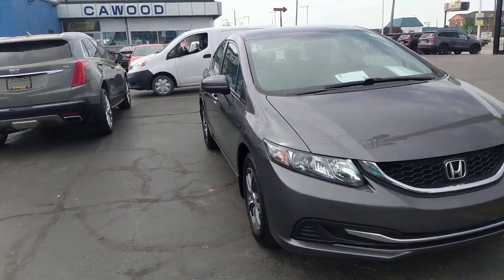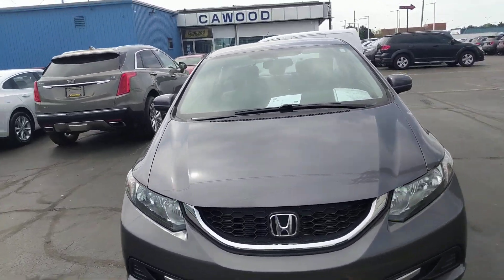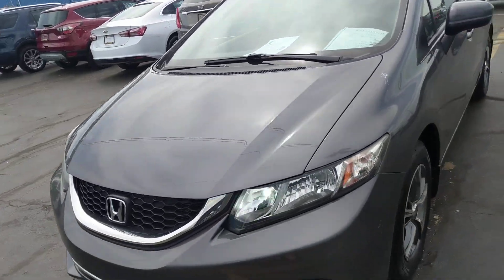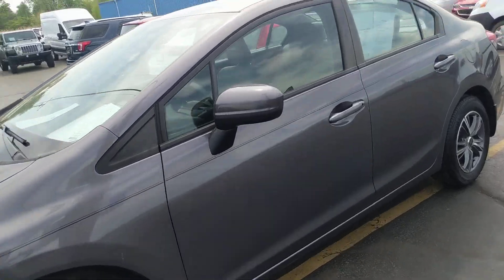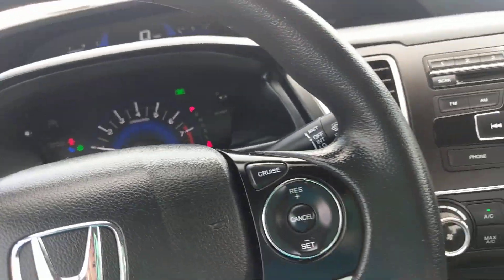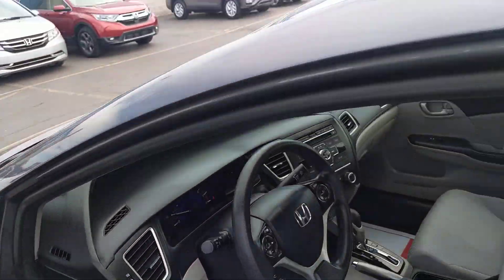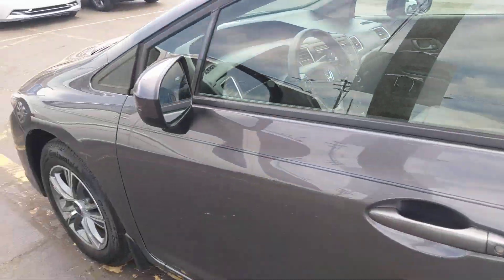EE036129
2014 Honda Civic lx-fwd- modern steel metallic